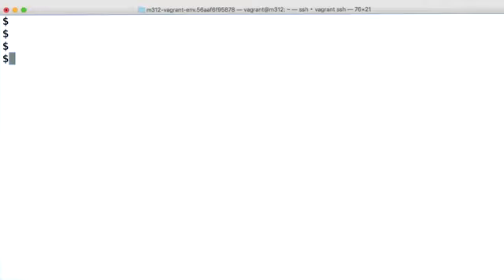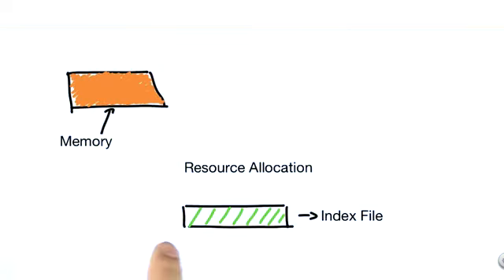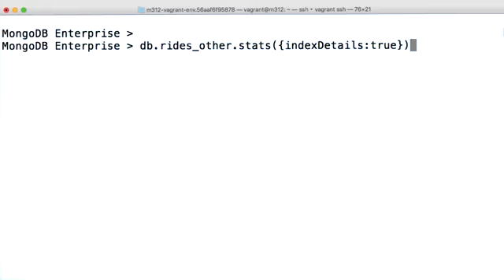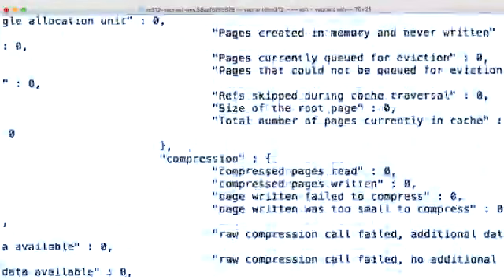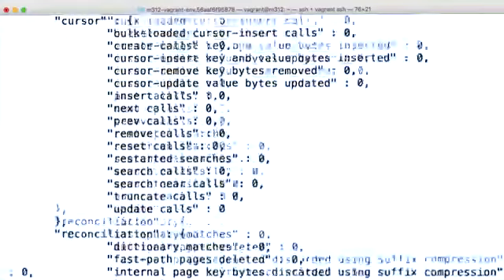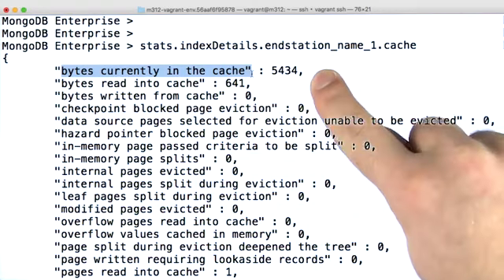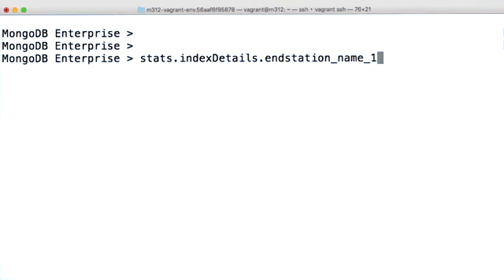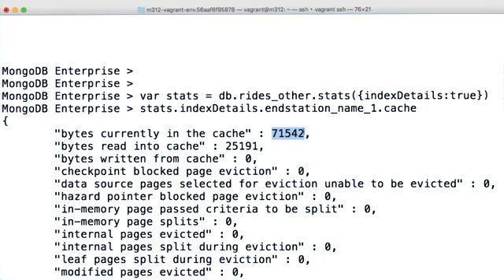MongoDB Resource Allocation for Indexes Part 2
Presenting

MongoDB crash course: In this video, we will see the MongoDB Resource Allocation for Indexes.

MongoDB Resource Allocation for Indexes
mongodb indexing best practices
mongodb create index
mongodb multiple indexes
mongodb index field
mongodb find using index
mongodb index management

There are more videos on Mongodb Technology for different topics and playlist link is givrn below.